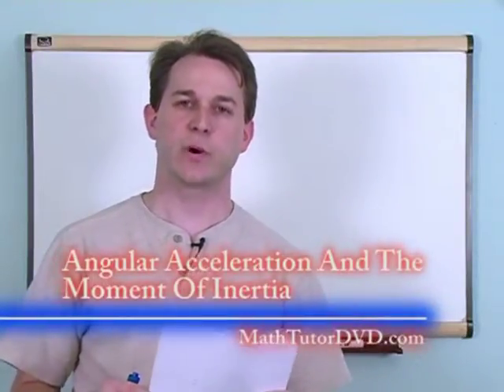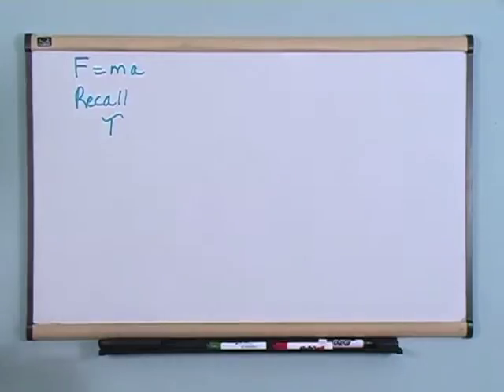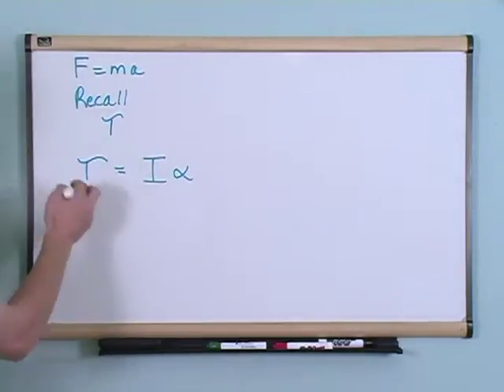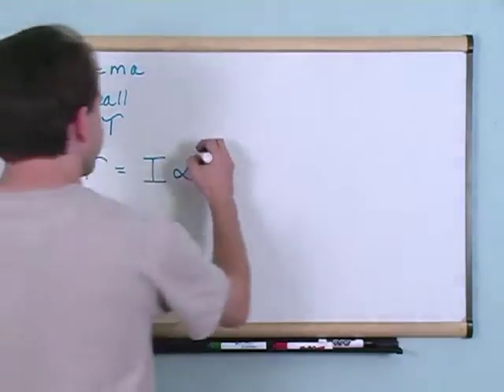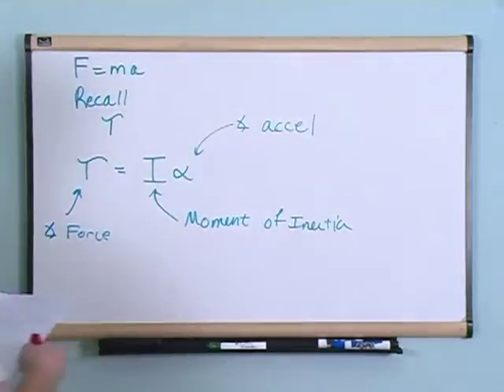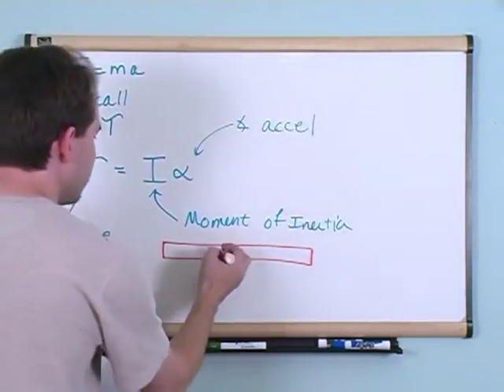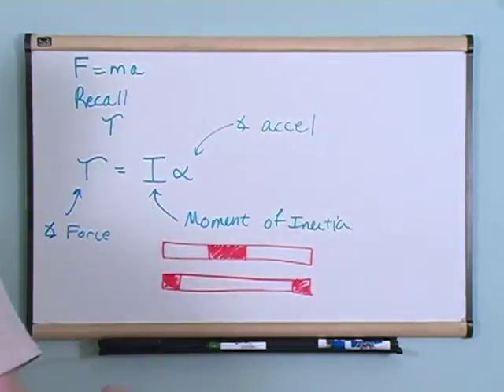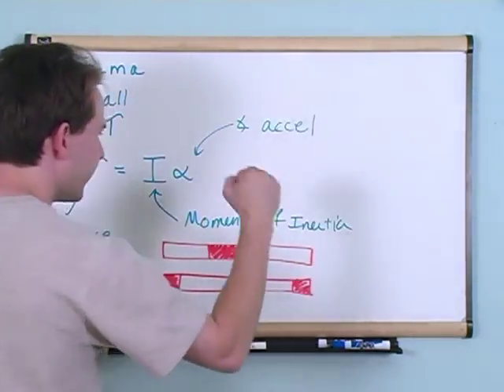Lesson 20 - Angular Acceleration and the Moment Of Inertia